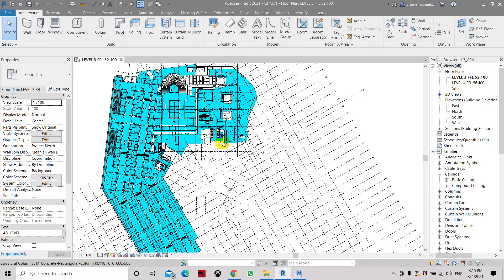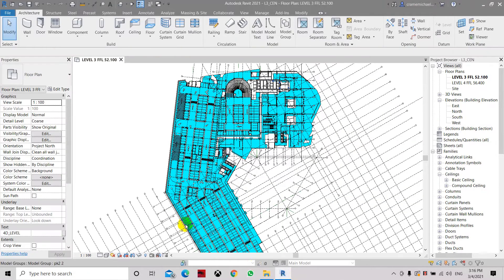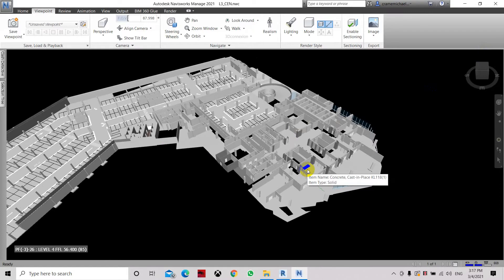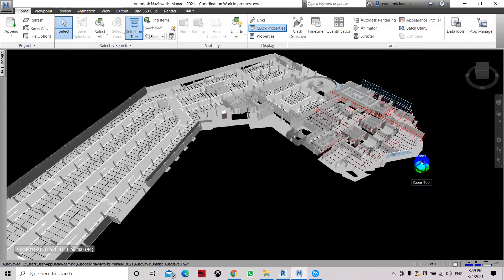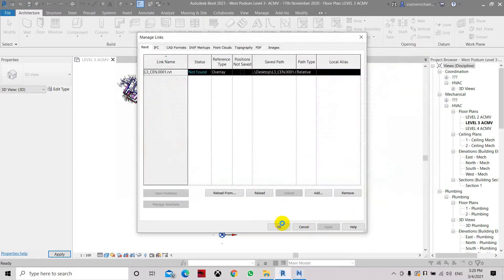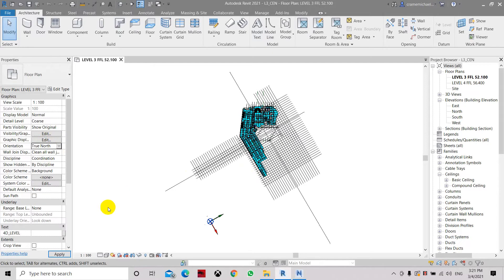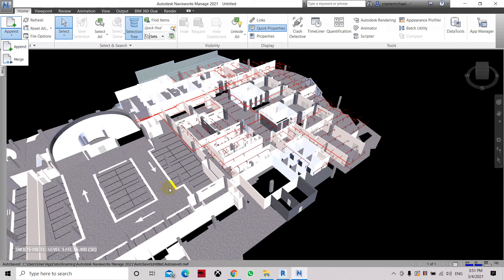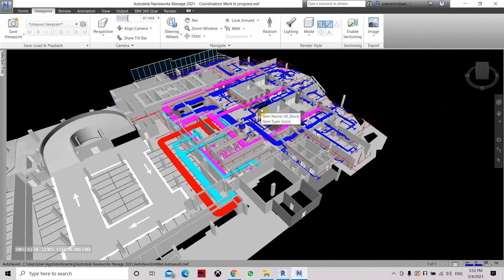Combine MEP & Arch Files in Naviswork Manage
Naviswork Manage

SHHM-Simply